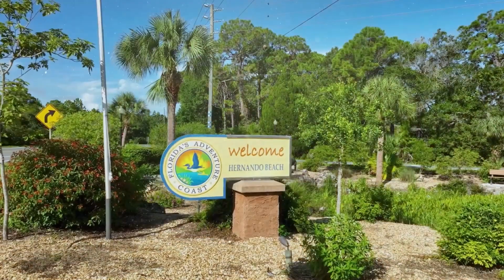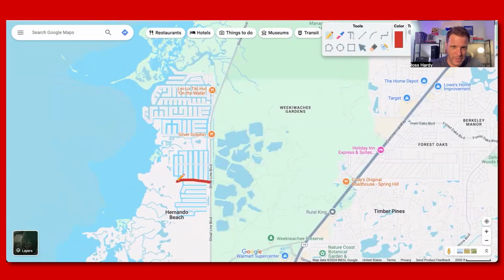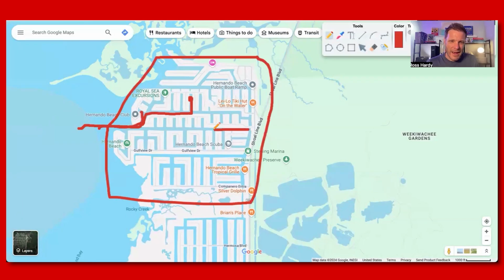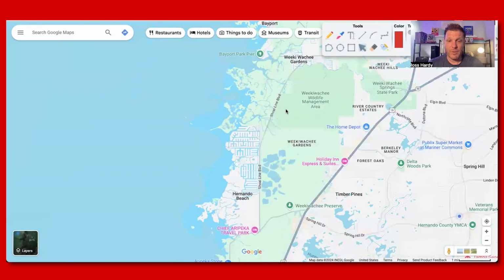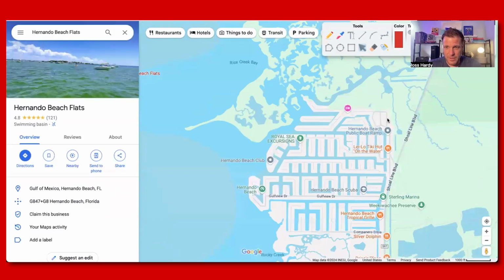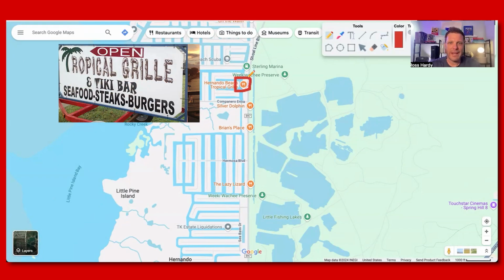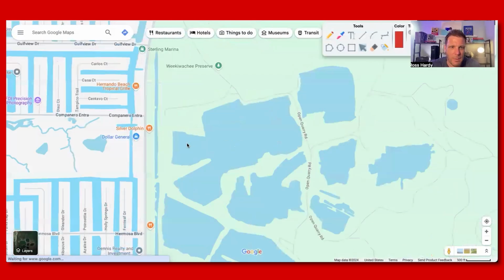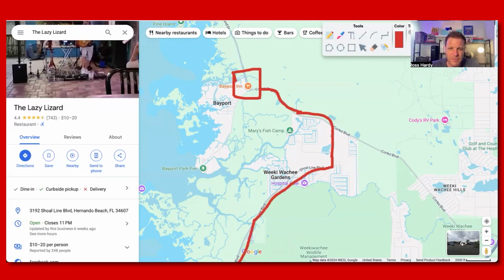Hernando Beach, Florida Full Map Tour | Explore Hernando Beach ~ Florida’s Hidden Waterfront Gem!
Join me today for a full map tour exploring Hernando Beach, a waterfront paradise in Florida north of Tampa and West of Orlando. This incredible town offers gorgeous luxury homes, incredible dining options, and waterfront access for those looking to enjoy more of Florida’s coast!

Today, I’m going to show you all you need to know about Hernando Beach, from its location in relation to other Florida cities to things to do around town to the incredible food and shopping available. If you’re interested in knowing more about the Hernando Beach area, don’t miss this!

00:00 Intro
00:31 Overview of Hernando Beach
02:15 Areas to Live in Hernando Beach
03:51 Hernando Beach North vs. Hernando Beach South
05:54 Alternative Living Areas
07:35 Outdoor Activities in Hernando Beach
11:47 Local Restaurants in Hernando Beach
16:35 Schools in Hernando Beach
17:51 Outro

🚚 Moving to FLORIDA? I’d Love to Help!

👋 Ross Hardy - The Hardy Team, Lic# 3163767

👋 Ross Hardy, Lic# 3163767
🏆 Brokered by: RE/MAX Marketing Specialists